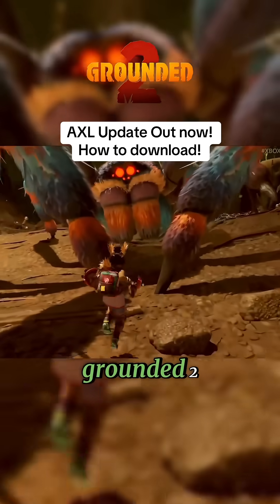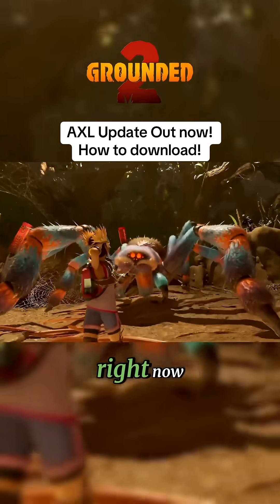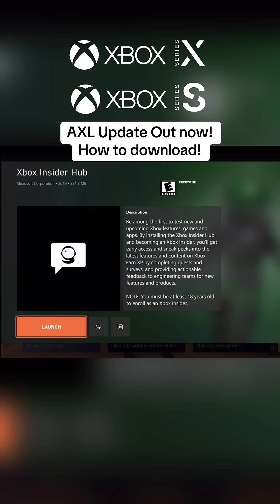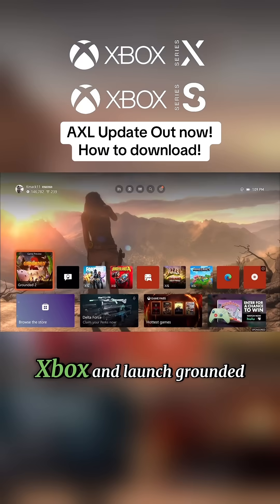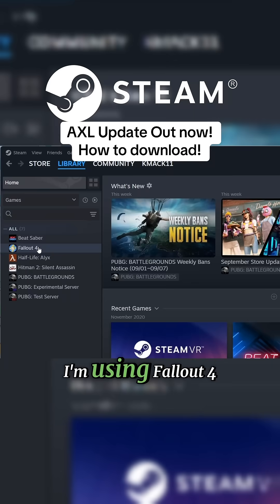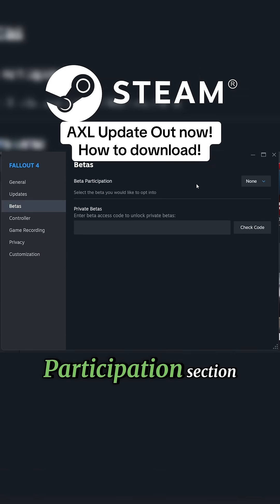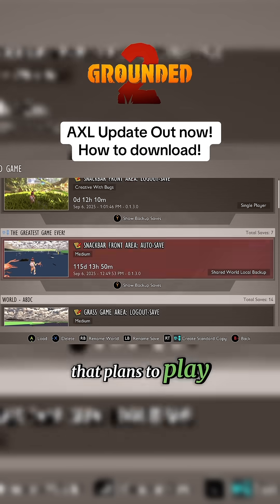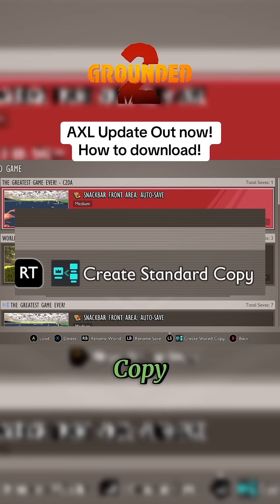AXL Public Test Update out now!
The Axl update for Grounded 2 just launched on the public test beta and this is a tutorial on how to download it on Steam and Xbox.